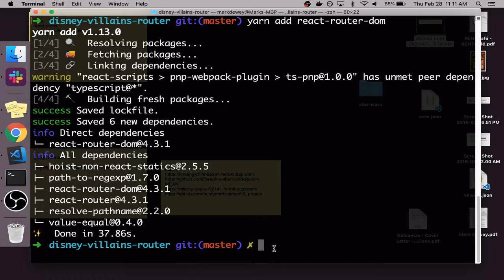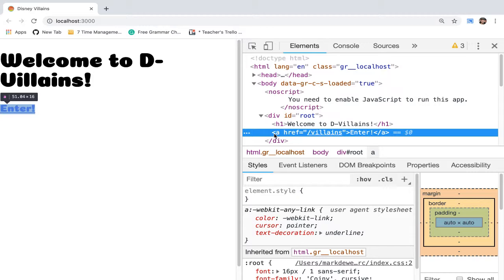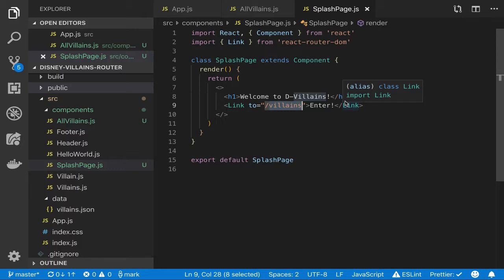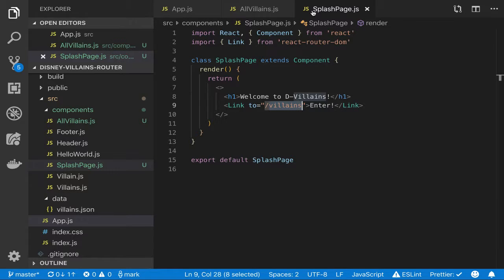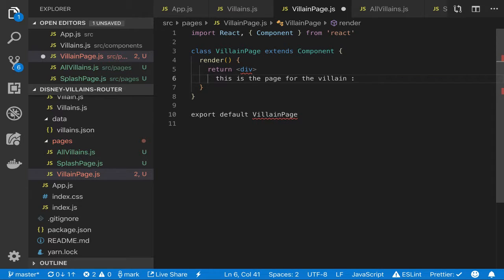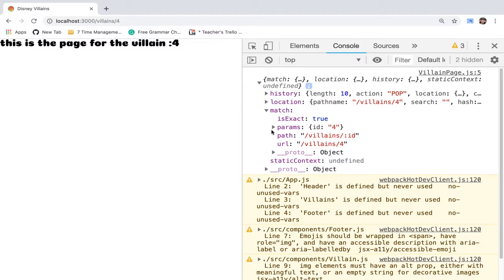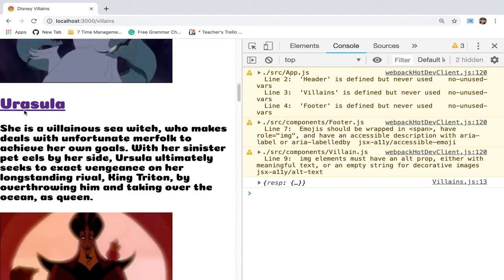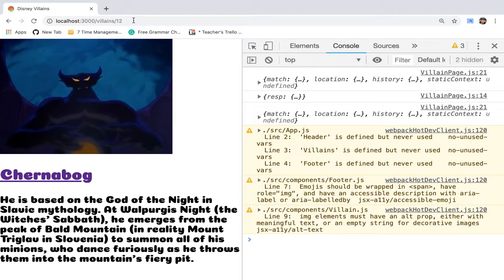week 05 using react router